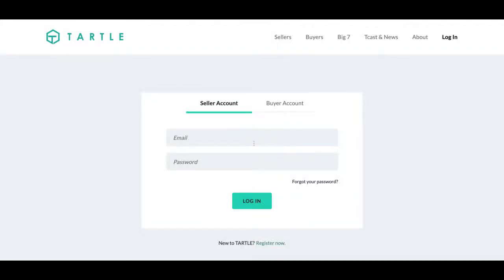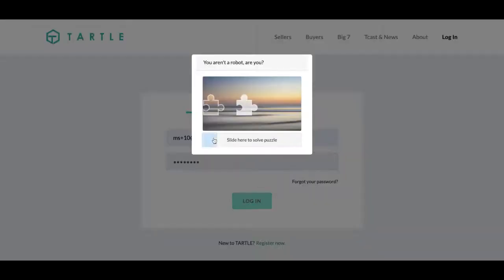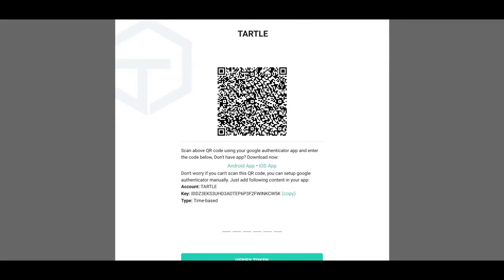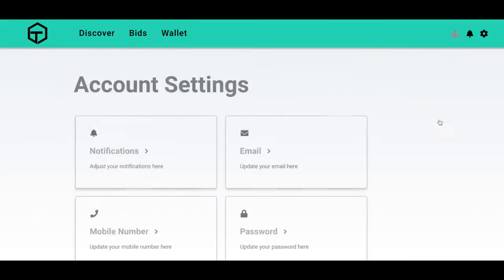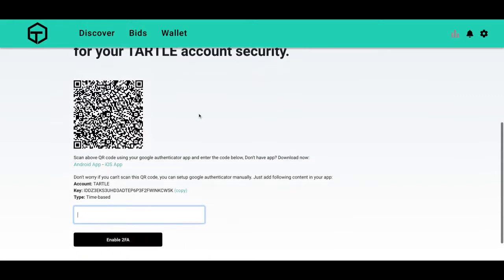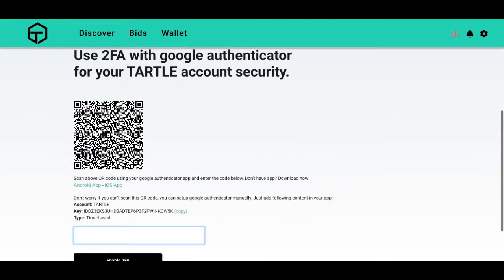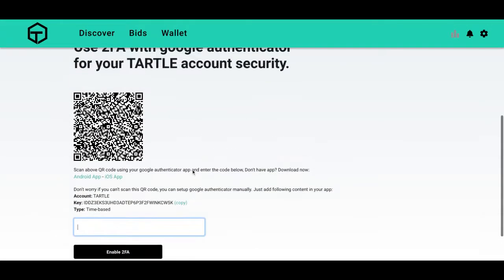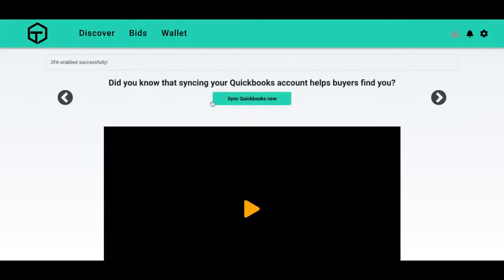How to Enable 2FA to Secure Your TARTLE Account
1. Log in to your TARTLE account.
2. Complete the puzzle to verify you are not a robot
3. TARTLE will prompt you to use Google Authenticator for 2FA.

If you accidentally click Skip Now instead of verifying your token, here’s what to do.

4. Go to Settings
5. Go to Account Settings
6. 2FA Settings
7. Back at that screen
8. Download Google Authenticator app
9. Add account
10. Scan QR code or enter the six digits provided by the app
11. Wait for confirmation that 2FA was enabled successfully.

Share Data. Earn Money. Change Your World.
A data marketplace built for humans with humanity in mind.

Share Data
How the world interacts with data is changing. TARTLE is pioneering how we elevate our control, ownership, and understanding of our data.

Earn Money
Sell your data simply for USD. Buyers need your help to share your data on the marketplace and they want to pay you for it!

Change Your World
TARTLE Data Champions everywhere contribute to Big 7 causes that protect our planet. Charitable organizations will use your data and support to create real impact.

How TARTLE Works
1. Create an Account and Answer Questions
2. Create and account and link your social profiles on the TARTLE mobile web app.
3. Answer data packets to help buyers understand your data journey. Don’t worry, all data packets are encrypted and can be sold anonymously.
4. Earn Money or Give to Charitable Organizations
5. Connect your PayPal account to receive fiat or generate a cryptocurrency wallet. You can also choose how much of your earnings to donate to your favorite nonprofits and activism groups.
6. Track your earnings over time in the TDEX and watch your earnings impact over time as you populate more data and donate data earnings to causes you care about.